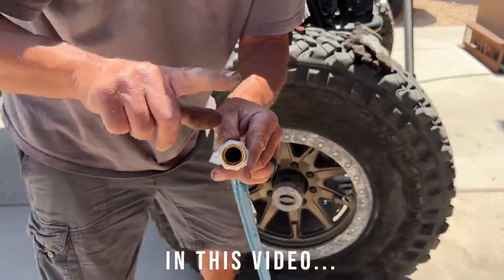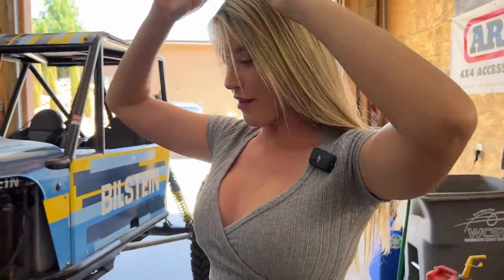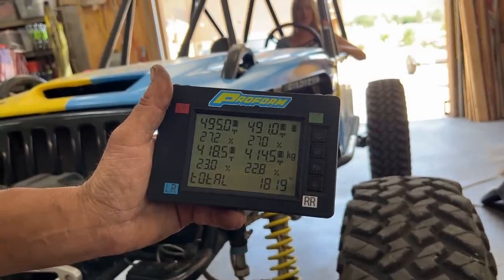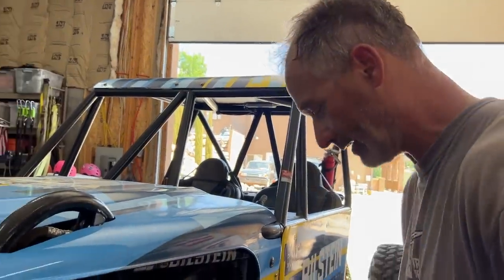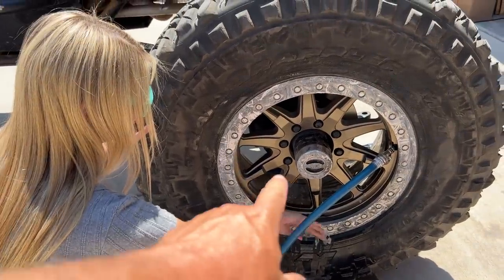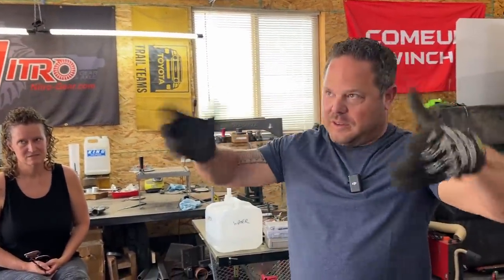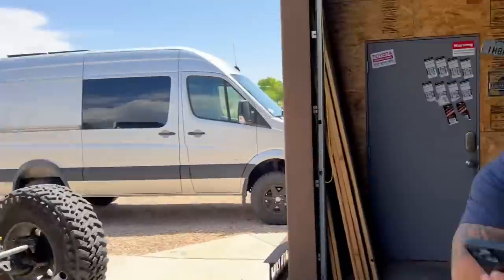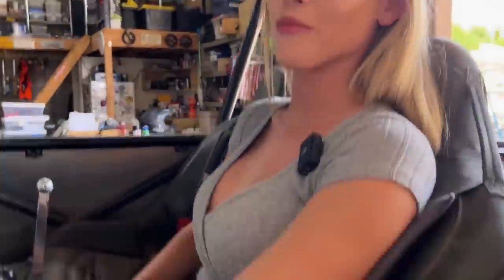Filling My Off Road Tires with WATER!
Most off road enthusiasts are familiar with airing down their tires, for traction and comfort on 4x4 trails, and of course airing them back up once you're ready to hit the pavement again. Jeep Wranglers, Ford Broncos, Toyota Land Cruisers...whatever your off road vehicle of choice is, airing down to proper tire pressure is something you ought to know about. For some extreme rock crawling rigs, though, filling your tires with air isn't the only option - adding water into your tires can improve how your rig performs on extreme rock obstacles. So of course we're gonna try it!